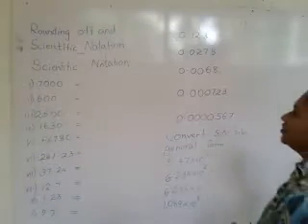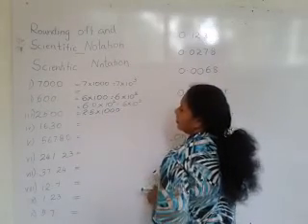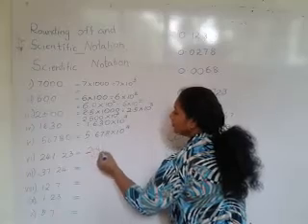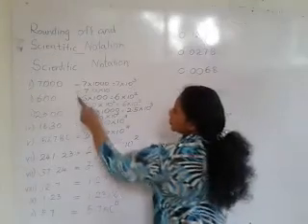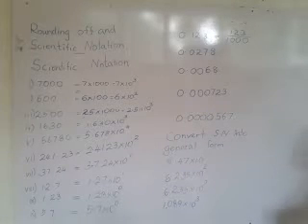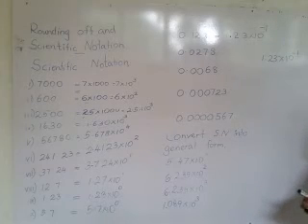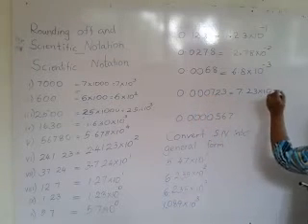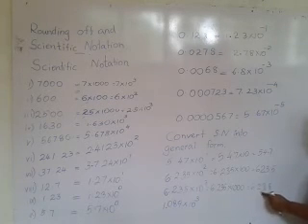Grade 9 Scientific Notation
Writing the numbers in Scientific Notation